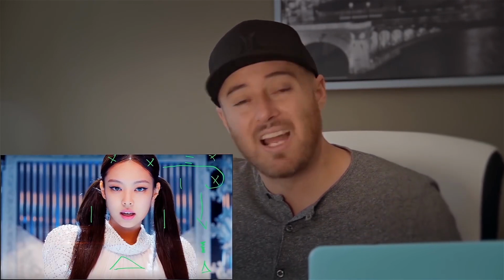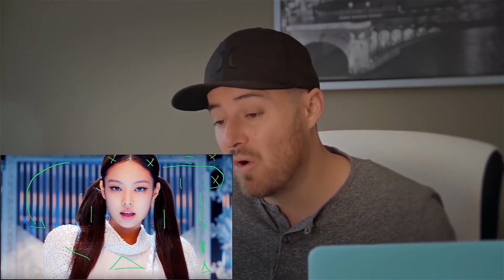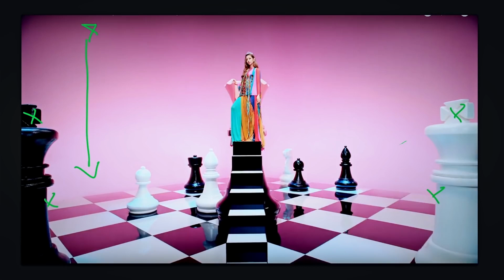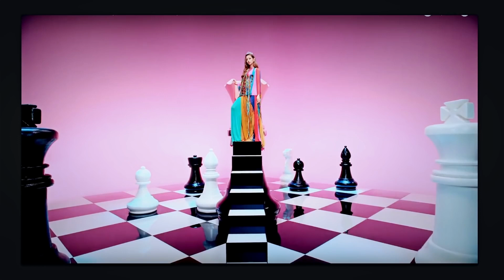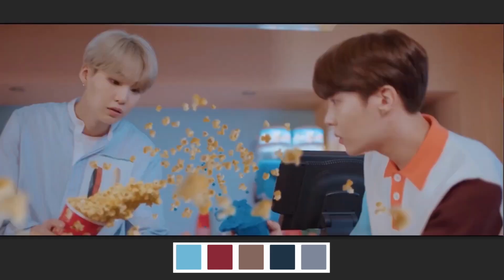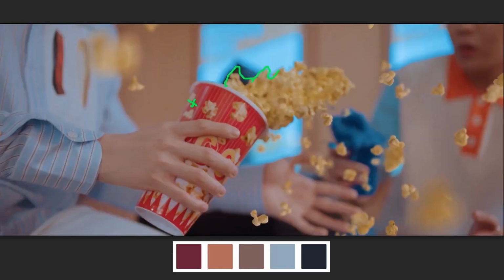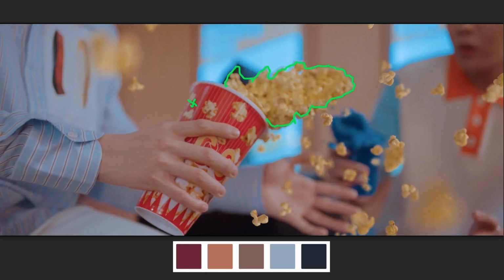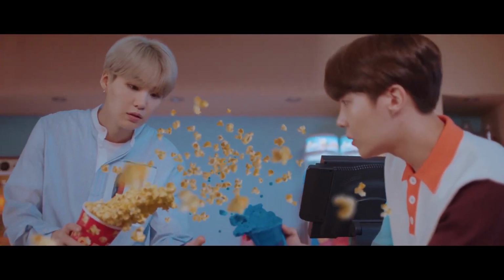FILMMAKER REACTS to K-POP Music Videos. (BTS/BlackPink)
Welcome to T3F

Filmmaker and VFX Artist reacts to K-POP groups (BTS (방탄소년단) Blackpink ( ‘뚜두뚜두)) music videos,  but we also are going to do something a little bit different, we are going to do a video breakdown, and select the perfect PHOTO MOMENT.

BTS (방탄소년단) '피 땀 눈물 (Blood Sweat & Tears)' Official MV

BTS (방탄소년단) ‘Heartbeat (BTS WORLD OST)’ MV
"다시 널 찾을거야, 운명처럼💜"

【商品概要】
BTS SINGLE「Lights/Boy With Luv」

BTS (방탄소년단) 'FAKE LOVE' Official MV (Extended ver.)

➡ MORE VIDEOS - We love music and we love making videos.

Music use in this video by:

[CLEAN INSTRUMENTAL] BTS - Blood Sweat & Tears

[CLEAN INSTRUMENTAL] BTS (방탄소년단) - Heartbeat

[INSTRUMENTAL] BTS (방탄소년단) - Light

BLACKPINK DDU-DU DDU-DU Instrumental Song Credits to:
GUSTAV MIXES

a Light & Sounds Stuios production